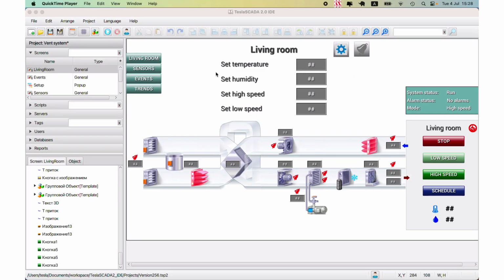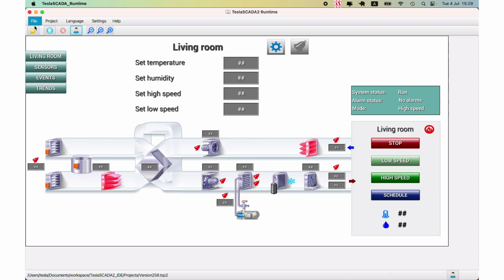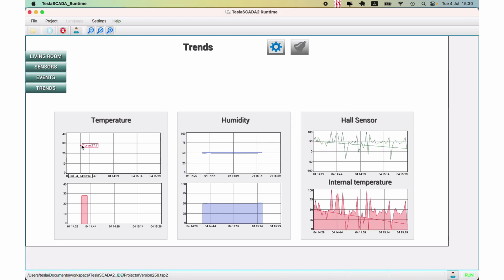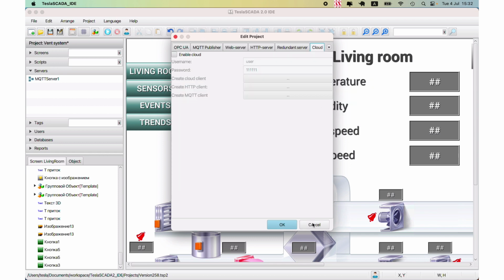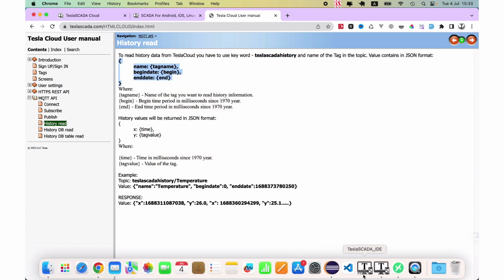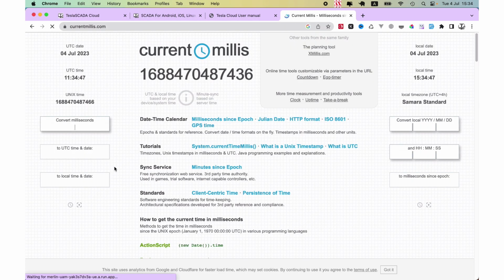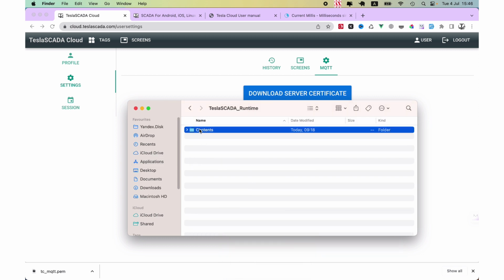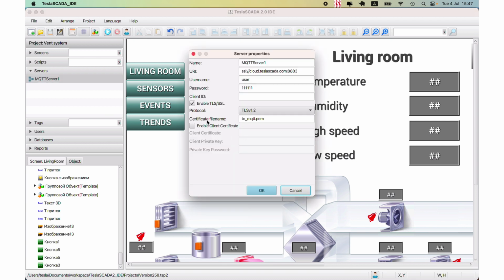Version 2.58. MQTT Cloud Client.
Version 2.58. WHAT'S NEW: TeslaSCADA2 has released a new version that includes supporting MQTT protocol for TeslaCloud. MQTT (Message Queuing Telemetry Transport) is a lightweight messaging protocol that is widely used in IoT applications and other scenarios where bandwidth and power consumption are critical factors. TeslaCloud supports MQTT as a means of communication between devices and the cloud.

To connect to TeslaCloud by using MQTT, you can use a MQTT client in TeslaSCADA2 Runtime or third part application. There are many open-source and commercial MQTT client libraries available for various platforms, including Arduino, ESP32, Raspberry Pi, and Python.

Once you have a compatible MQTT client library, you can connect to TeslaCloud by specifying the MQTT broker hostname and port number, as well as your TeslaCloud account credentials (username and password).

For more detailed instructions on how to use MQTT to connect to TeslaCloud, please refer to the official TeslaCloud documentation.